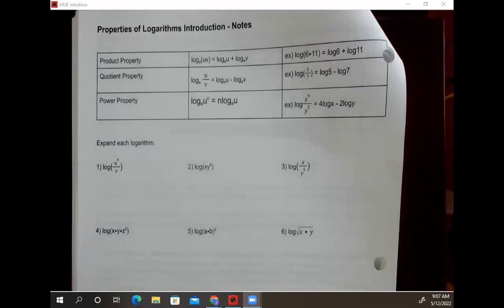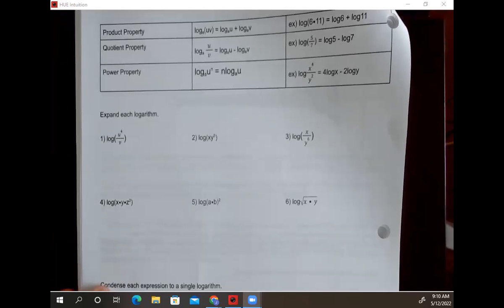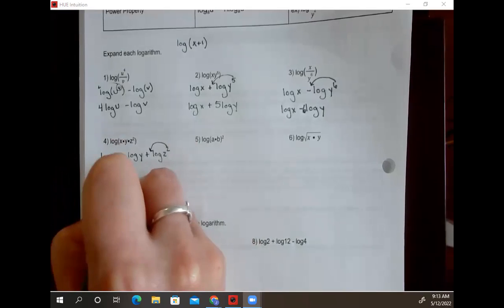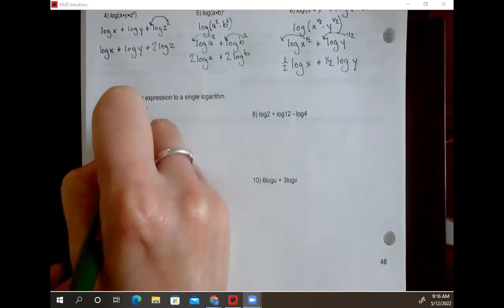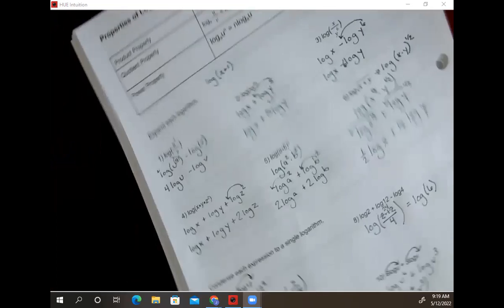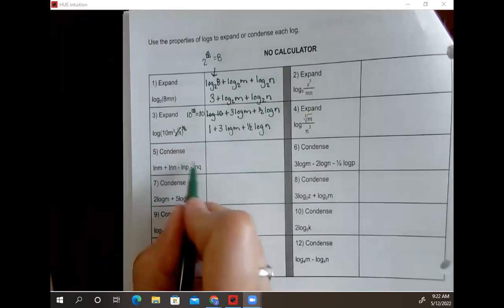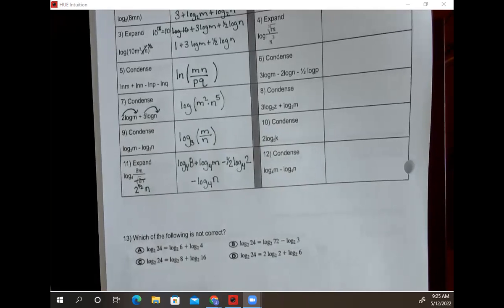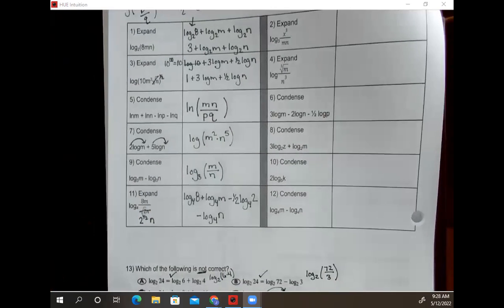AlgII Unit5 pg 46-48 Log Properties